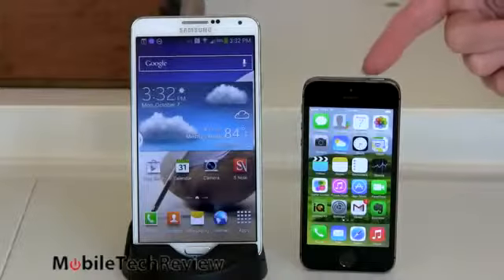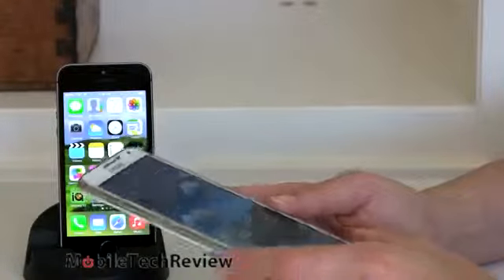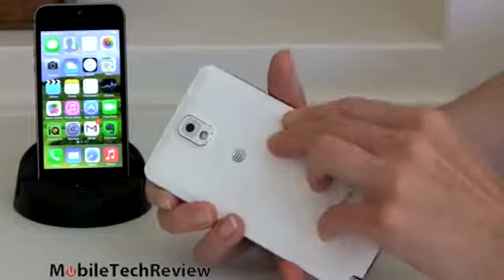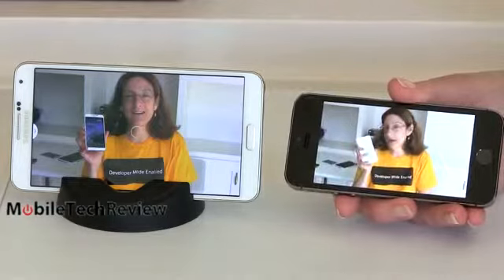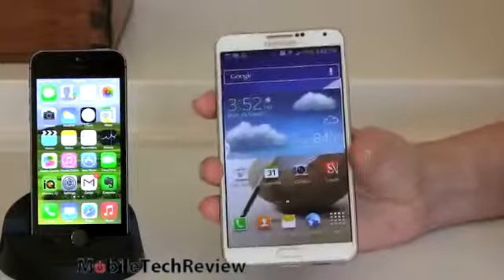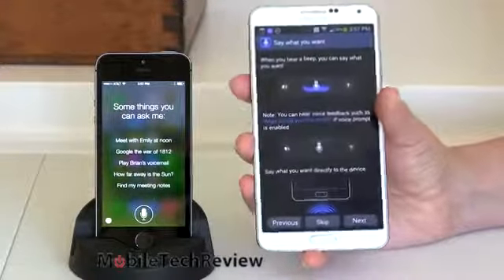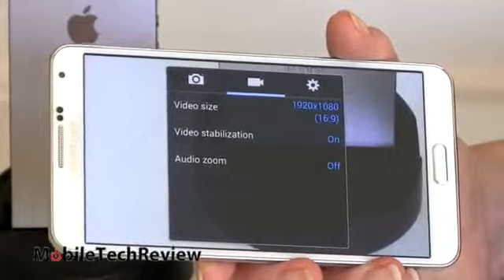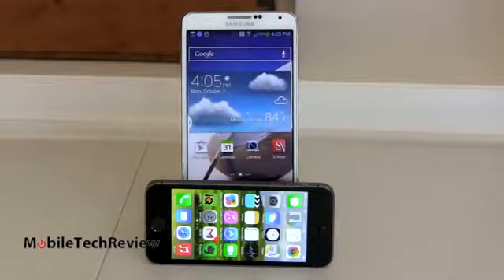iPhone 5s vs Samsung Galaxy Note 3 Comparison Smackdown - FULL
iPhone 5s vs  Samsung Galaxy Note 3 Comparison Smackdown